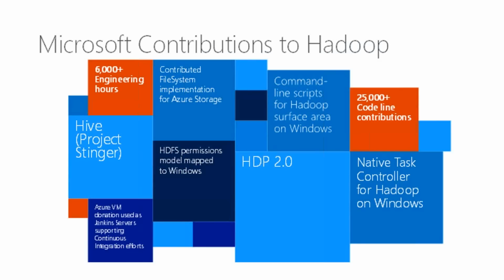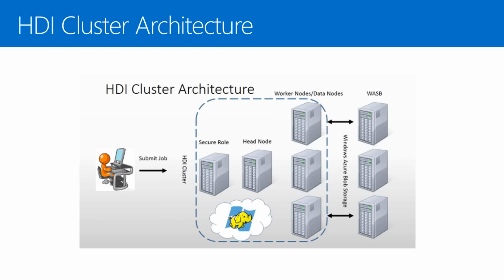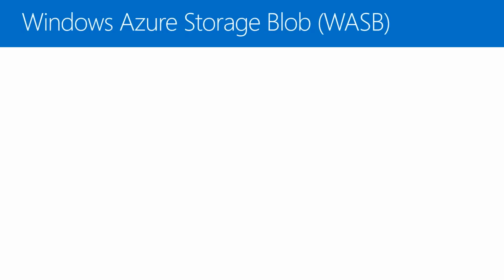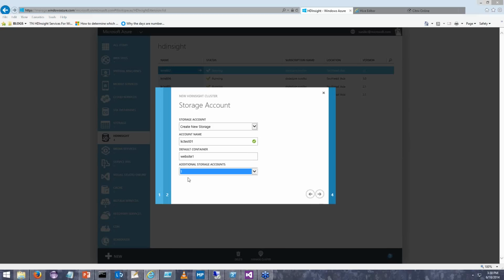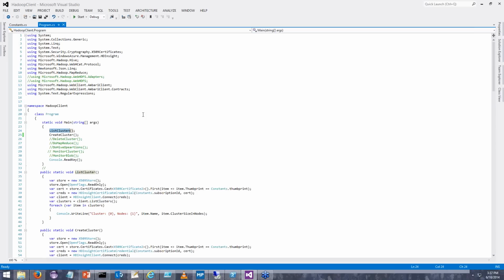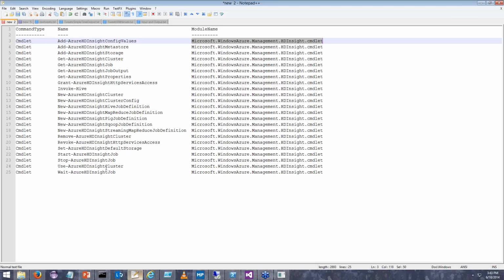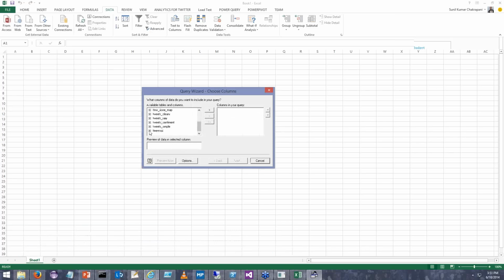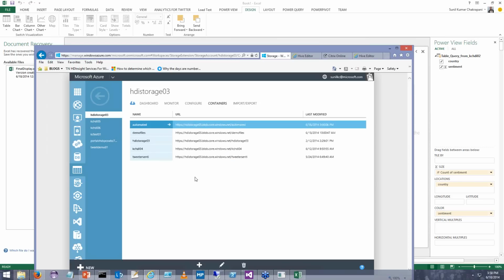Microsoft offering on BIG DATA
Microsoft HDInsight service is cloud based Hadoop. The focus of this session will be providing overall information on HDInsight platform. We'll focus on the tools which can help in building solution and how to use them. We'll also discuss about how to use PowerShell and .net sdk for provision cluster and submitting a job remotely.